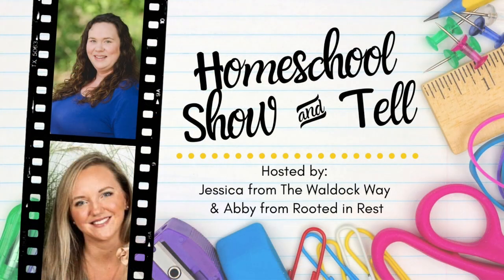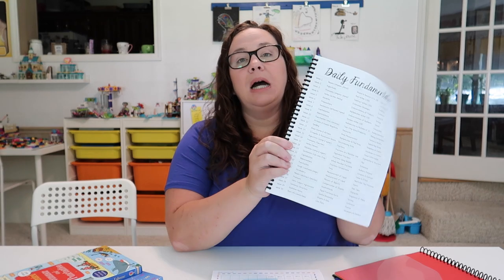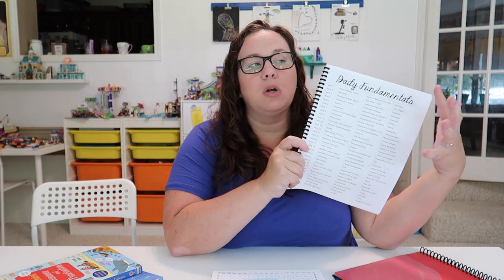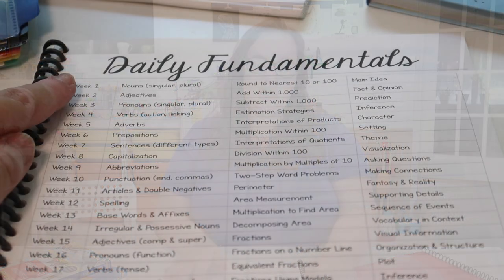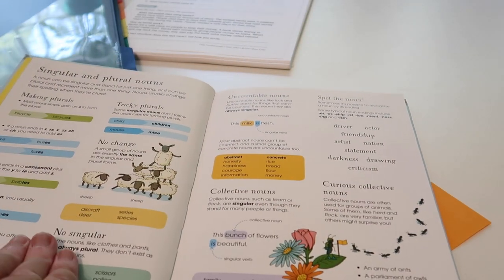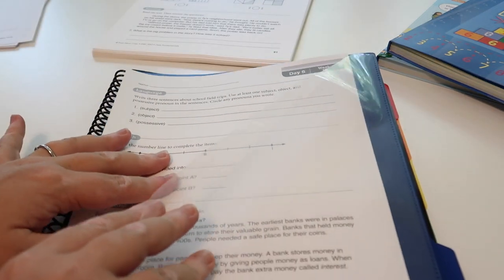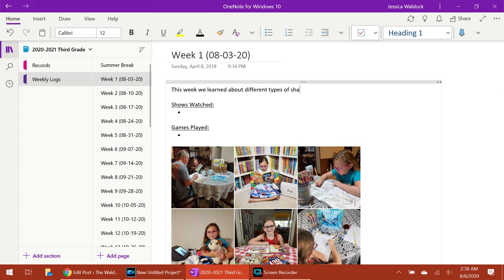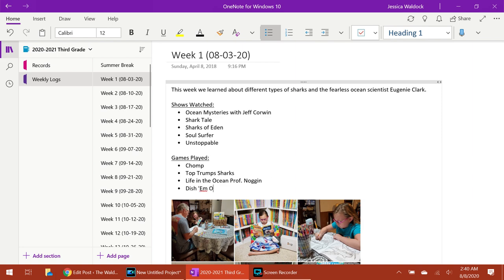Homeschool Planning & Organizing | Homeschool Show & Tell Series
Homeschool Show & Tell is a brand new series hosted by Abby from Rooted in Rest and Jessica from The Waldock Way. Our goal with the Homeschool Show & Tell series is to share the unique beauty that is homeschooling and that there is no single way to do it.

Pocket Portfolio:

Daily Camera - Canon GX7 Mark ii:

Action Camera - GoPro Hero 8:

Ring Light - Neewer:

Softbox Lights - Neewer: